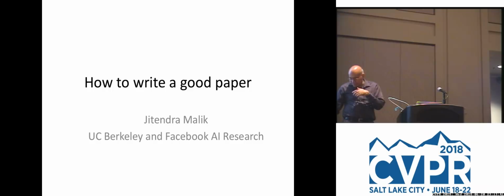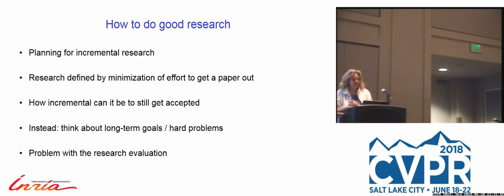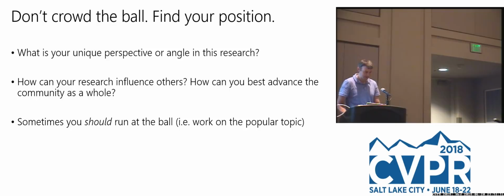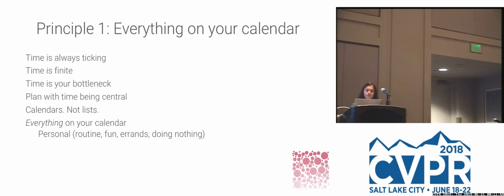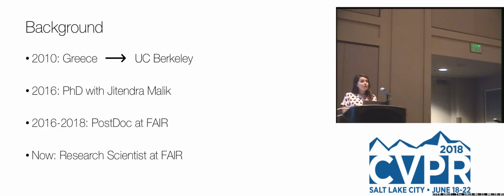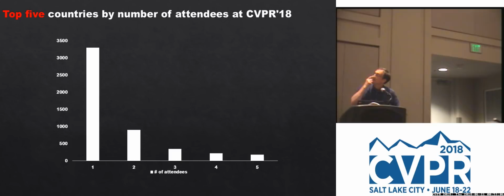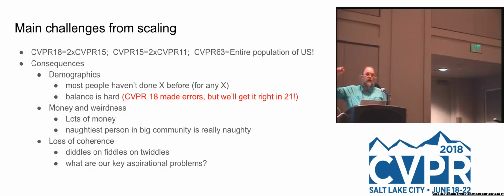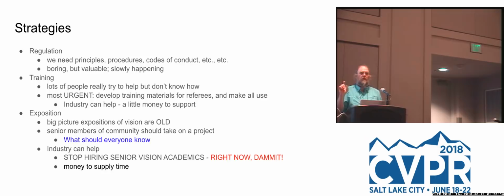CVPR18: Workshop: Part 3: Panel: How to be a Good Citizen of the CVPR Community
Organizers: Devi Parikh, Dhruv Batra
 0900 Opening Remarks
0910 Invited Talk: How to Write a Good CVPR Submission, Bill Freeman (Google & MIT)
 0930 Invited Talk: Rights and Obligations, Katsushi Ikeuchi (Microsoft Research & Univ. of Tokyo)
0950 Invited Talk: Creating an Inclusive and Welcoming Culture at CVPR, Timnit Gebru (Microsoft Research)
 1010 Invited Talk: Strengthening our Community Through Mentorship, Leadership, and Inclusiveness, Sven Dickinson (Univ. of Toronto)
1030 Morning Break (Halls 1-4)
1100 Invited Talk: TBA, Kristen Grauman (Univ. of Texas at Austin) 1120 Invited Talk: Doing Good Research. Or Reviewing., Vladlen Koltun (Intel)
 1140 Invited Talk: Research in Context, Impact of Persuasive Images on Society, Education and Outreach, Research With Undergrads, Fostering and Mentoring Students, Adriana Kovashka (Univ. of Pittsburgh)
1330 Invited Talk: How to Write a Good Paper, Jitendra Malik (Facebook AI Research & Univ. of California at Berkeley)
1350 Invited Talk: How to Be a Good Reviewer / Area Chair, How to Do Good Research, Proper Evaluation, Cordelia Schmid (INRIA & Google)
1410 Invited Talk: How to Win Colleagues and Influence People, Derek Hoiem (Reconstruct & Univ. of Illinois at Urbana-Champaign) 1430 Invited Talk: The Importance of Collaborations Between Researchers, Reproducibility of Published Work (Including Open Sourcing), Georgia Gkioxari (Facebook AI Research)
 1450 Invited Talk: Welcome 大家, Michael Brown (York Univ.)
1510 Invited Talk: What PCs Told ACs for CVPR 18, David Forsyth (Univ. of Illinois at Urbana-Champaign)
 1530 Afternoon Break (Halls 1-4)
 1600 Panel: How to Be a Good Citizen of the CVPR Community, Panelists: Timnit Gebru (Microsoft Research), David Forsyth (Univ. of Illinois at Urbana-Champaign), (Tentative) Kristen Grauman (Univ. of Texas at Austin), Michael Brown (York Univ.), Derek Hoiem (Reconstruct & Univ. of Illinois at Urbana-Champaign), Georgia Gkioxari (Facebook AI Research), Katsushi Ikeuchi (Microsoft Research & Univ. of Tokyo), Jitendra Malik (Facebook AI Research & Univ. of California at Berkeley), and Cordelia Schmid (INRIA & Google)
1725 Closing Remarks